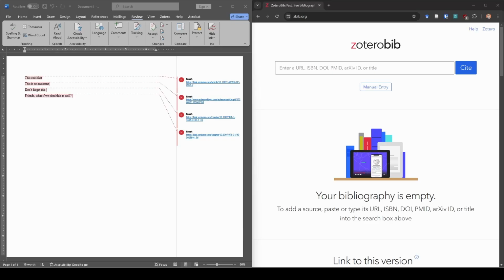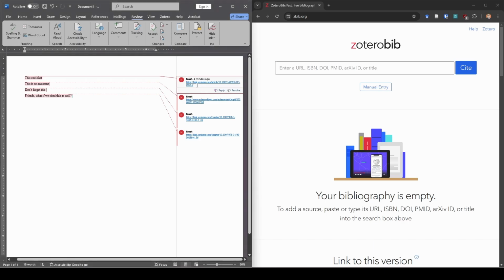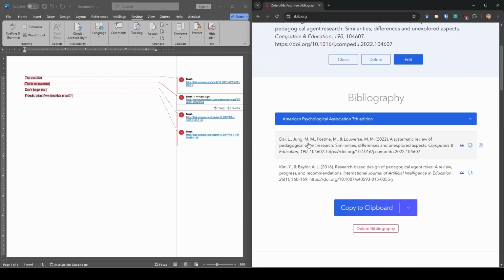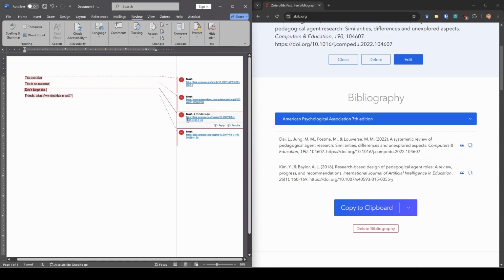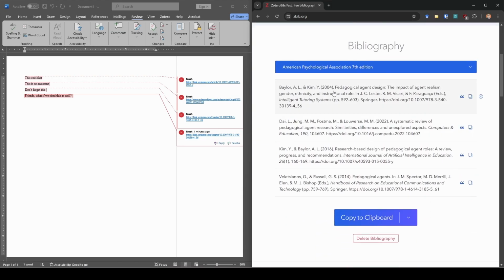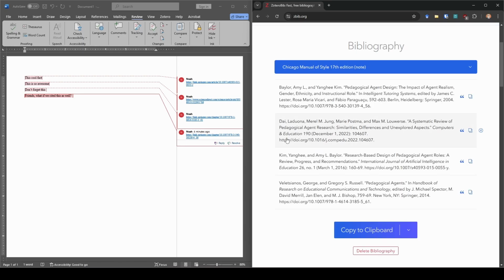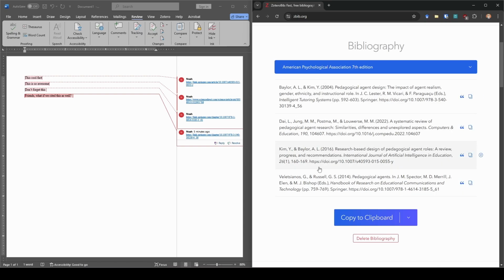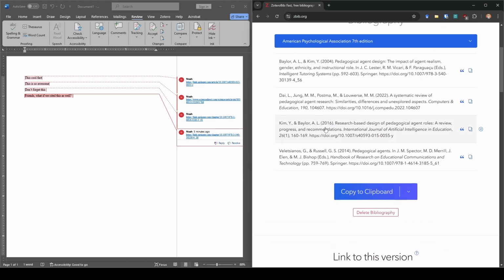Create a bibliography FAST and EASY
How to create a bibliography with zbib.org in seconds